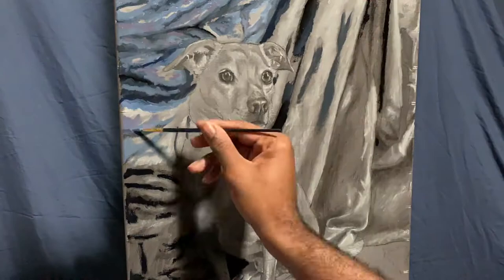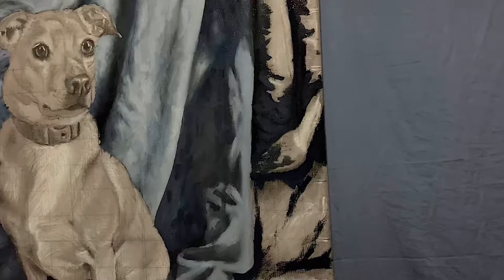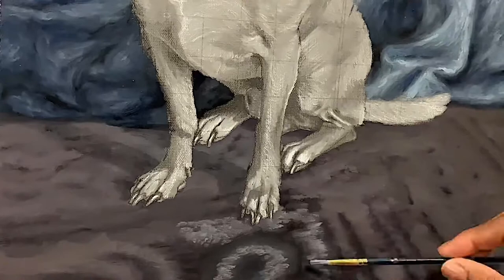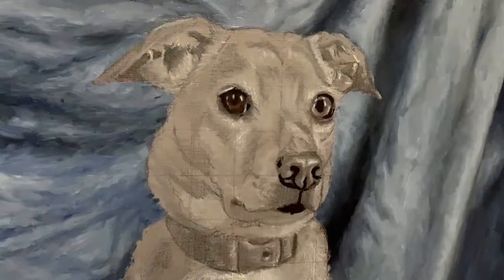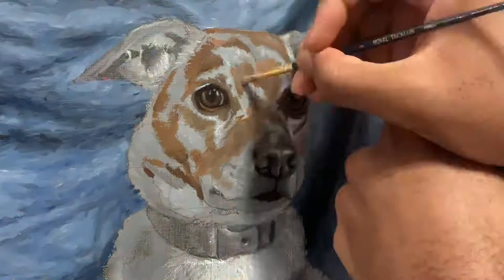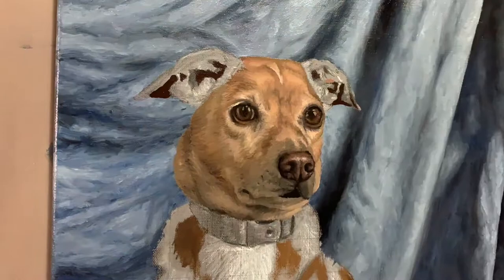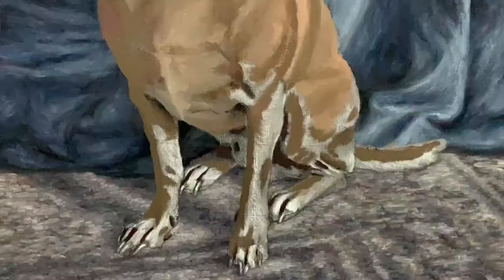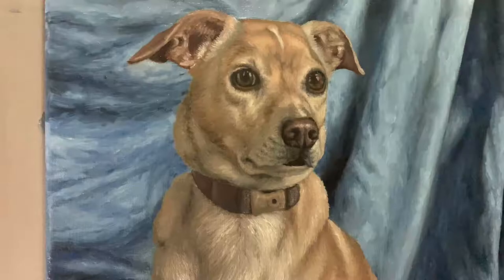How to Paint a Dog using OIL PAINT! | PET PORTRAIT PAINTING TUTORIAL DEMO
Today I am going to show you how I painted a portrait of a dog using oil paint

This painting was done on an 16”x 20” stretch canvas

materials

-Generals black charcoal
-Generals white charcoal
-masters touch acrylic paint
-masters touch gesso
-Windsor & Newton Artists’ oil paint
*Titanium white
*Windsor yellow
*Windsor Red
*French ultramarine
*Burnt umber
-linseed oil
-brushes